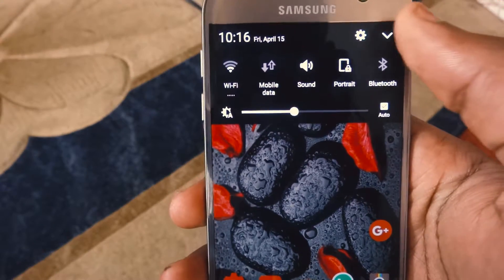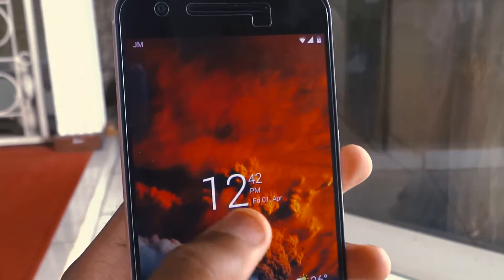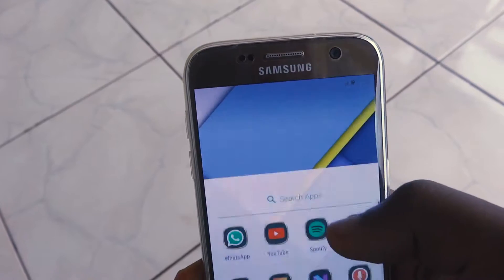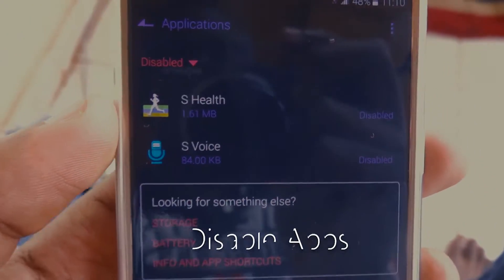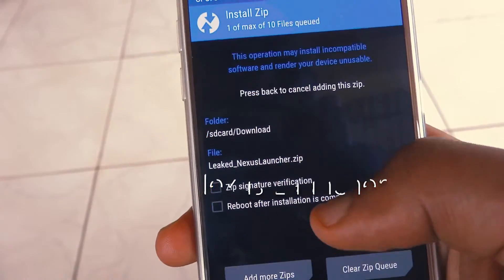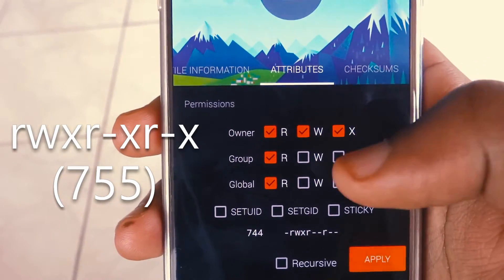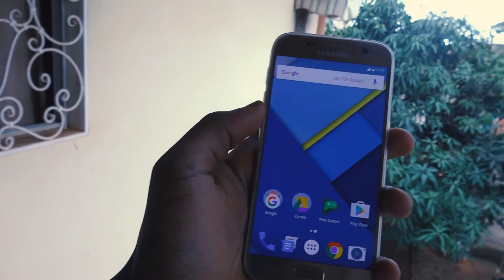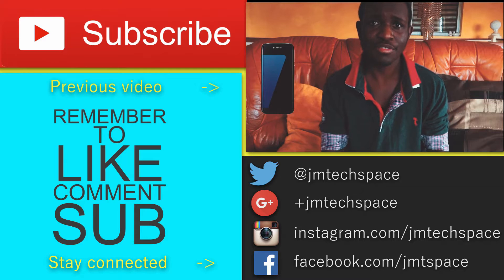Nexus Edition Galaxy S7 - Turn A Galaxy S7 into A Nexus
Turn a Galaxy Note 7, S7, S7 Edge into a Nexus. If you have root and a custom recovery you'll get more but some of this is possible without them. So for those who really need it, Nexusify you Samsung phone and Enjoy.